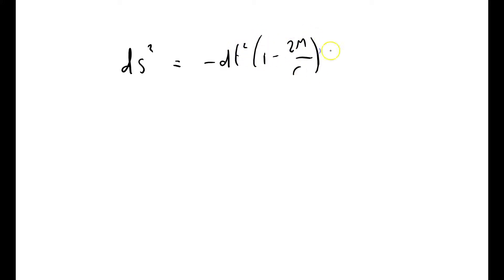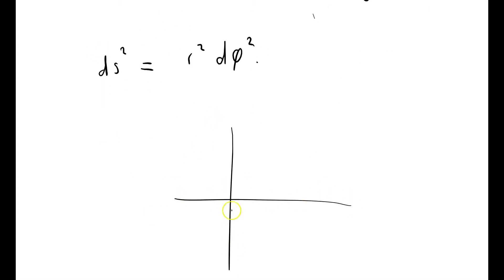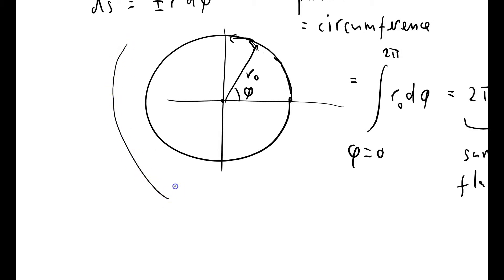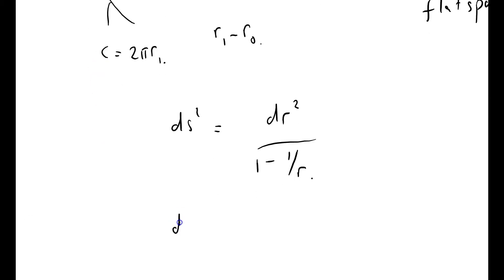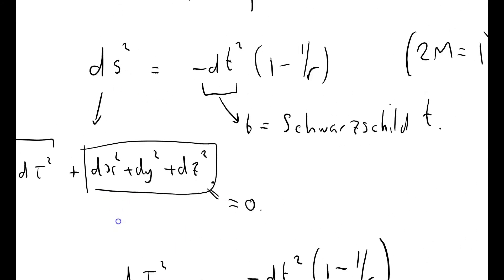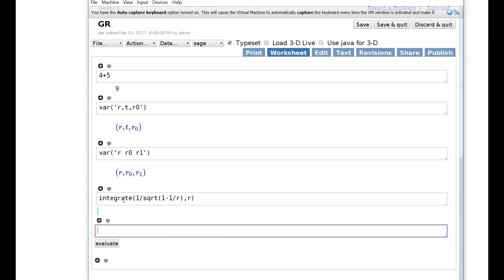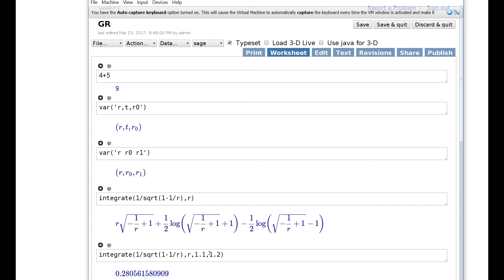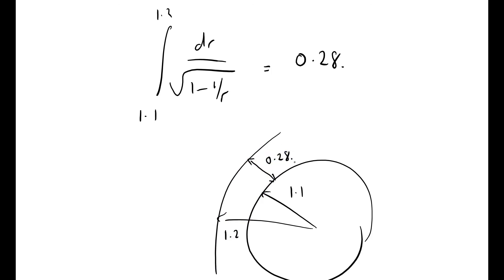GRSS 172 climbing from r0 to r1 space is not flat